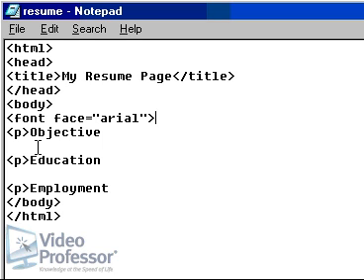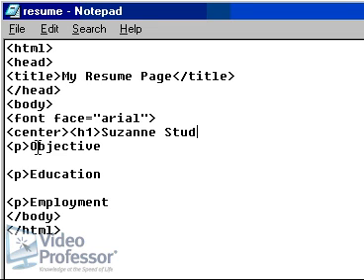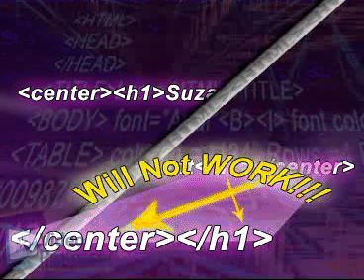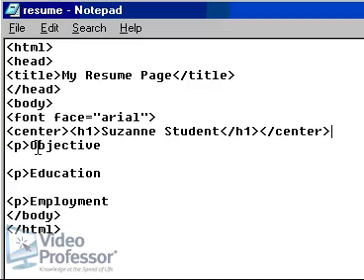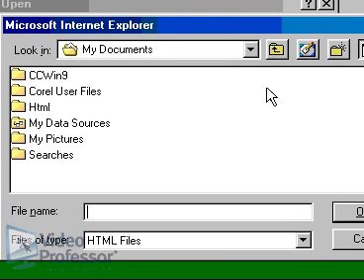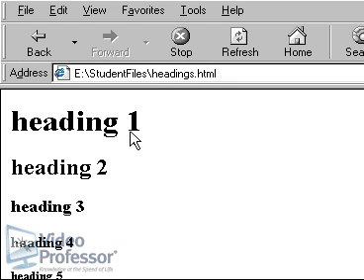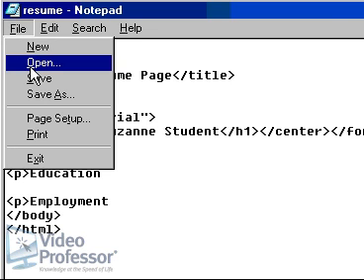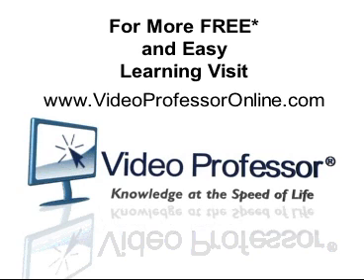Video Professor: HTML Text Formatting Basics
- Learn the basics of formatting text in HTML pages. This is a little intro to what can be done with text, should you choose to hand code your pages. This clip was taken from Video Professors comprehensive HTML lessons.